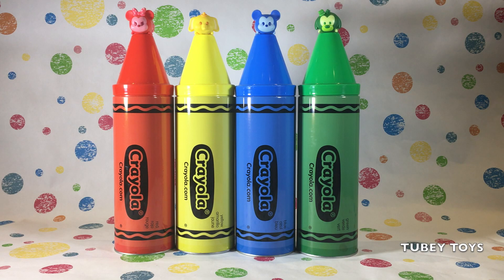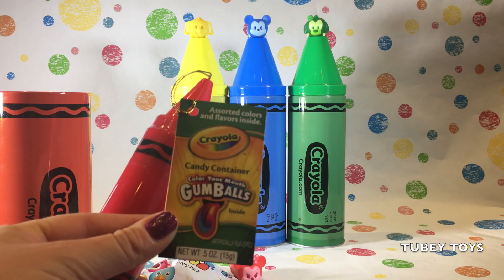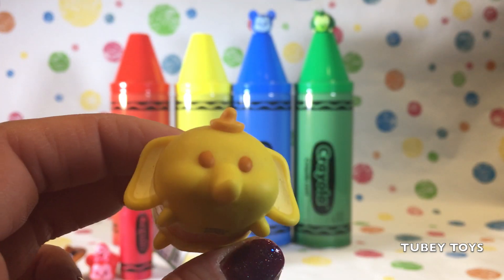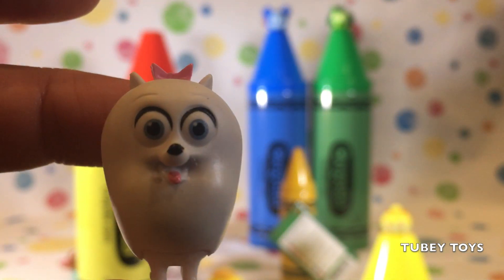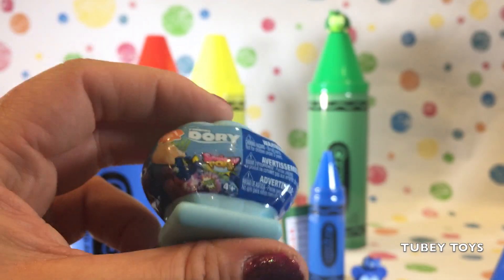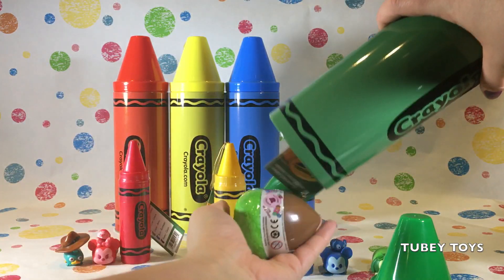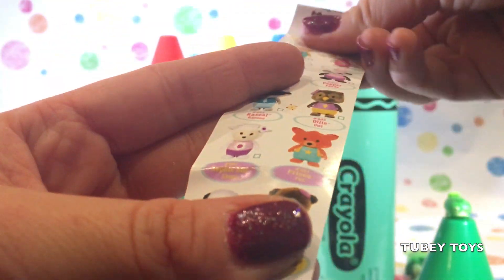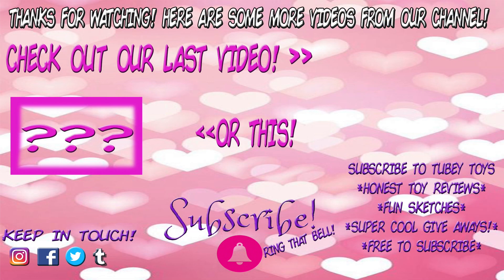Best Learning Colors Video! Disney Tsum Tsum Color Pop Learning Video | Nursery School English Words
Let’s learn colors with our Crayola Coin Banks and our Tsum Tsum Color Pop vinyls! We have fun while learning colors and collecting toy surprises from each of the tin crayon coin banks! We may find surprises like Finding Dory, Tsum Tsums, and more!

This family friendly video is fun for toddlers and pre-schoolers!

Take a gander at our video, and see what was inside each blind bag!

Other Tubey Toys videos you may enjoy!

*MUSIC*
Let us know what you thought of this video, in the comments below and if you liked it - don’t forget to give us a thumbs up, subscribe to our channel, and share! Also, ring that bell, so you will always be notified whenever Tubey Toys has a new video posted! Our video schedule is random, but totally full of fun and silliness!!!

Thanks, pals!

At Tubey Toys, we love toys - Disney Tsum Tsums, blind bags, mash'ems, fash'ems, Disney Princesses, Grossery Gang, surprise eggs, Play Doh, Funko Pop, Barbie, Paw Patrol, Shopkins, more Disney, Peppa Pig, Bubble Guppies and more! We also love to make funny sketches using all of our treasures! Making kids laugh while incorporating educational value is our number one priority!

We're toy collectors and we're parents, and, we want to make a fun, and educational environment for our son on YouTube. Tubey Toys is the brainchild of a super smart three year old boy. Please  join us on this educational, fun, and surprising adventure full of toys, silliness, and learning!

Tubey Toys is a place where kids can learn and have fun! Watch blind bag toy openings, toy un-boxing, plays, story-time, toy reviews and more! We always incorporate learning in our videos - counting, colors, alphabet, spelling and some fun trivia!

Toys are fun for everyone! Did you know that even though the word toys can be spoken in hundreds of languages the meaning is the same?! Toys are also called: bréagáin, giocattoli, ġugarell, leksaker, игрушки, Παιχνίδια, , spielwaren, jouets, іграшки, hračky, juguetes, brinquedos, hračky, juegos, leker, laruan, oyuncaklar, spielzeug, zabawki, spielsachen, speelgoed, đồ chơi, खिलौने, legetøj, 장난감, トイズ, 玩具, and carrinhos!